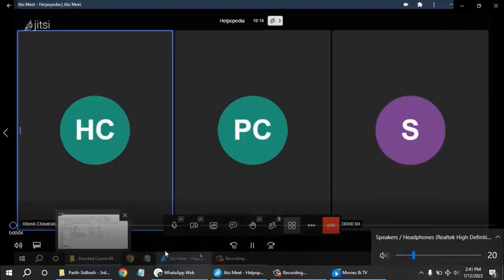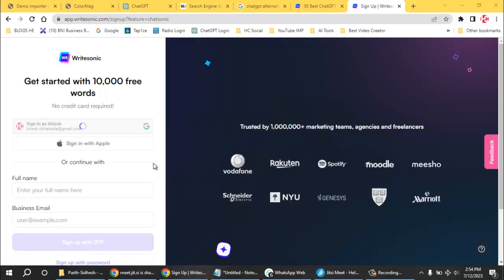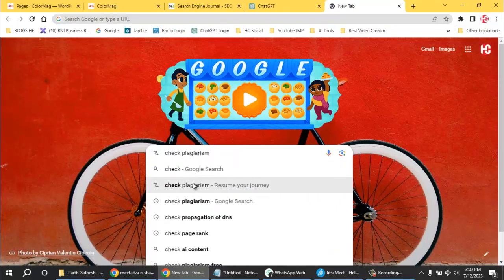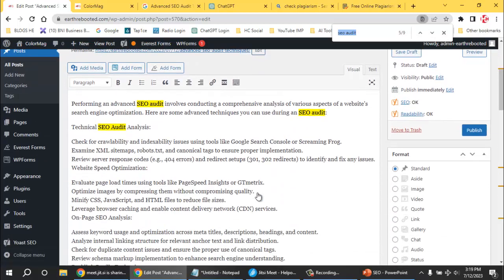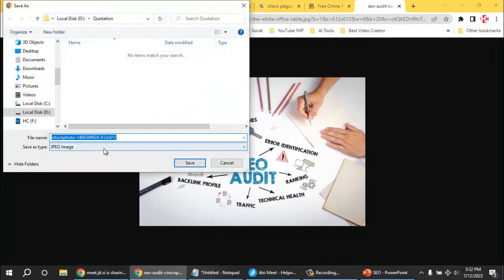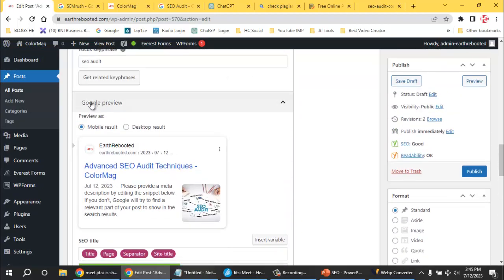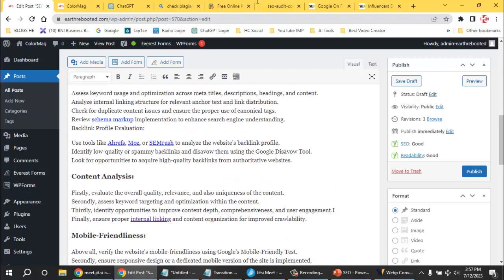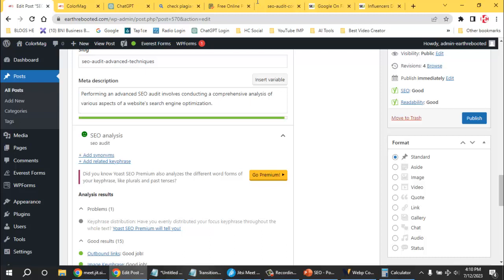L5 DM Search Engine Optimization Part II 12th July 2023